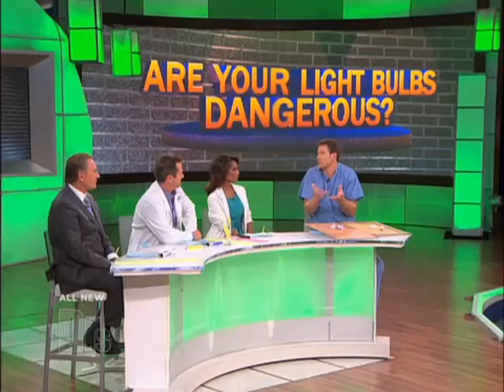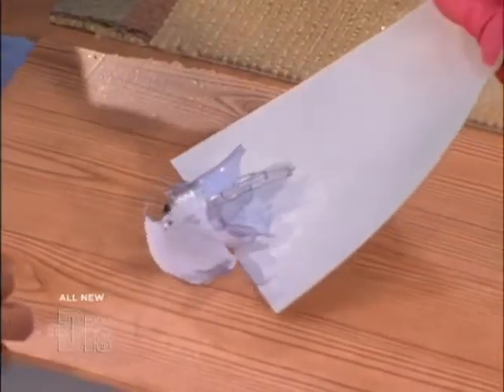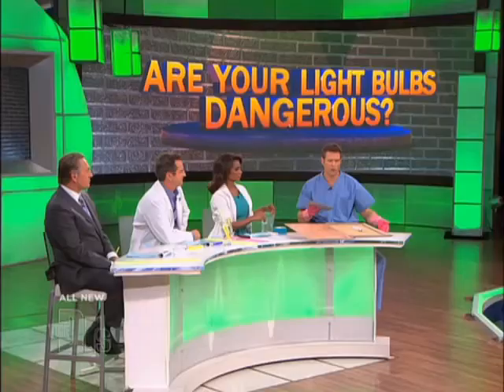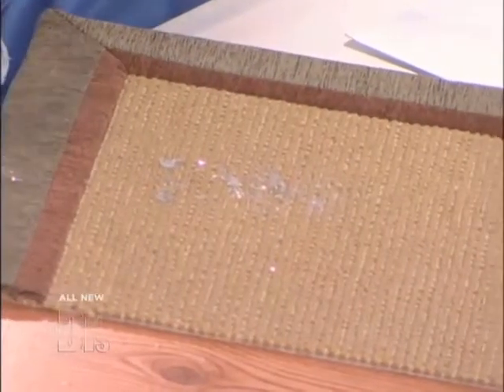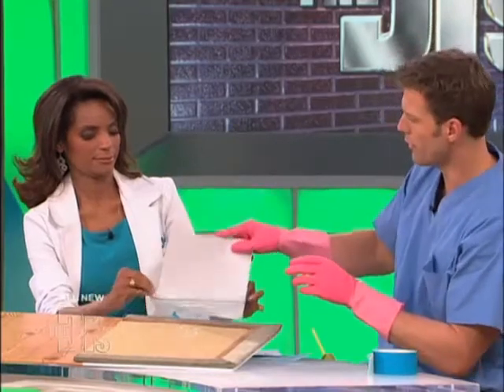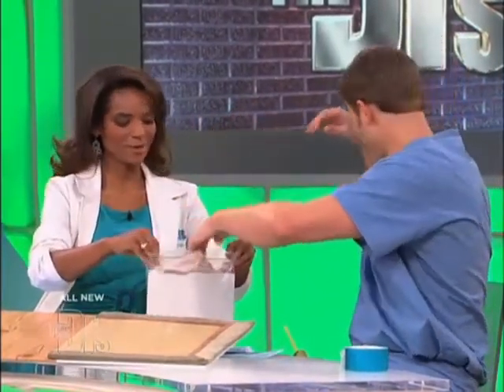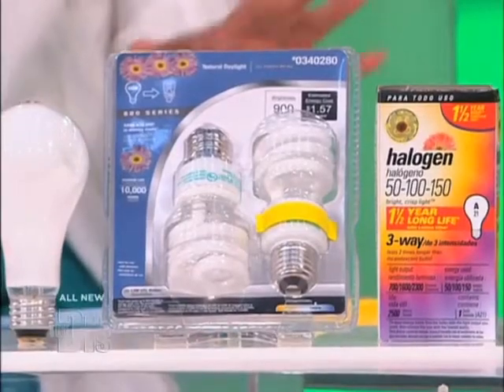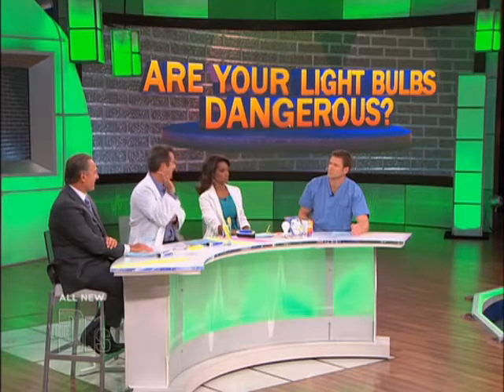The Doctors - CFL Light Blub Disposal Instructions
Compact fluorescent light bulbs (CFLs) reduce greenhouse gasses and can lower your energy bill. In fact, the Federal Energy Independence and Security Act's goal is to switch completely to energy-efficient light bulbs by 2014. But, because most CFLs contain mercury, which is considered toxic, hazardous waste, they cannot be thrown in the garbage like regular incandescent bulbs.

Mercury poisoning has detrimental effects on a child's development, and is linked to sensory impairment. Be sure to check CFL labels for mercury levels and disposal requirements.

The Doctors demonstrate the proper way to dispose of a CFL bulb, and reveal other light dangers.